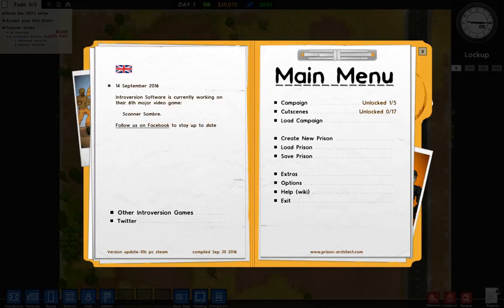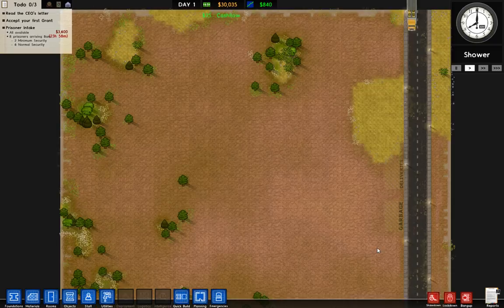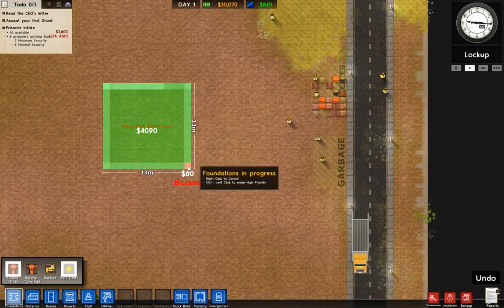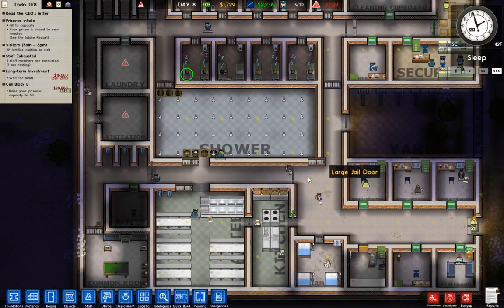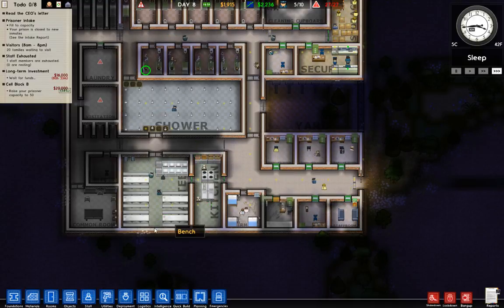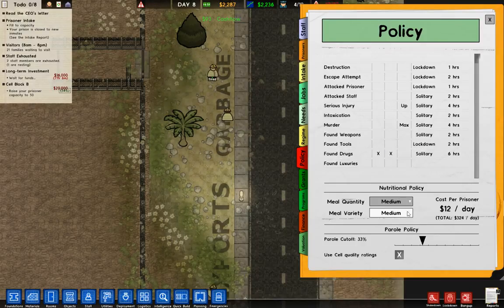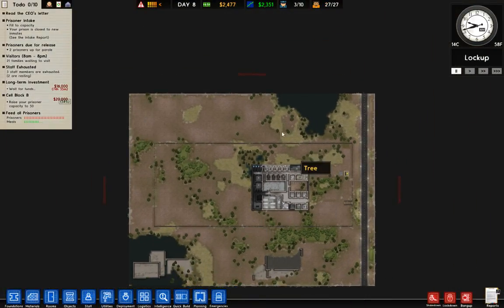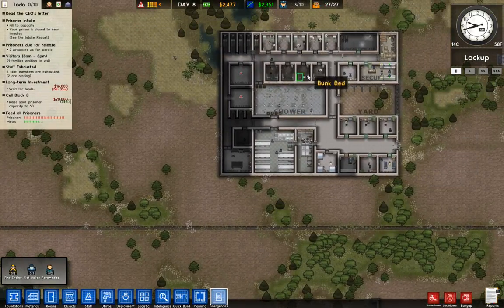Review of Prison Architect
New to my channel?I am an independent youtuber with no conection to any Companies and I do Let's Play videos -- these are like walkthrough guides of gameplay with continuous English commentary trying to explain my decisions and what strategy I use. If you're looking for hacks or cheats, you're in the wrong place!. I also do table wargame videos. Follow me on:
Twitch.tv: Teddyha86